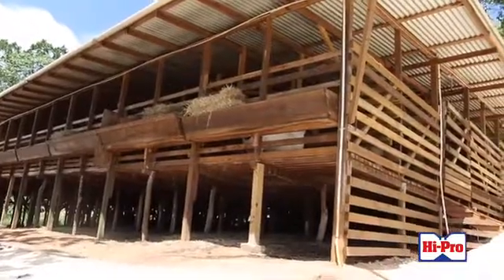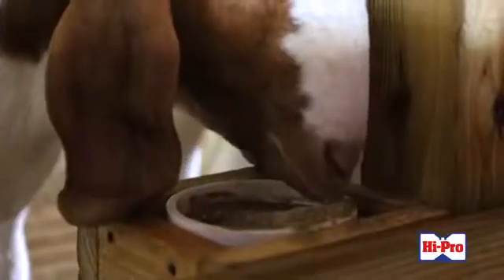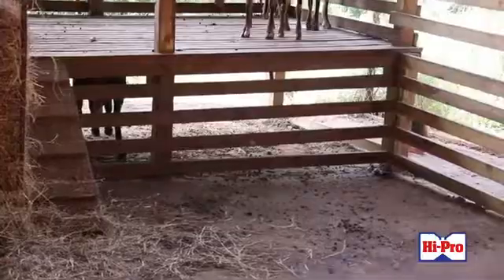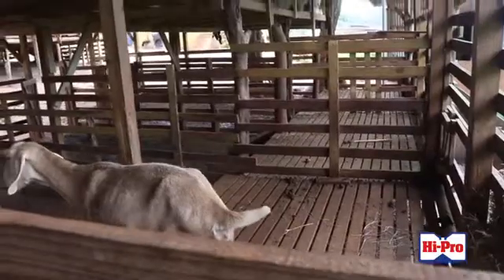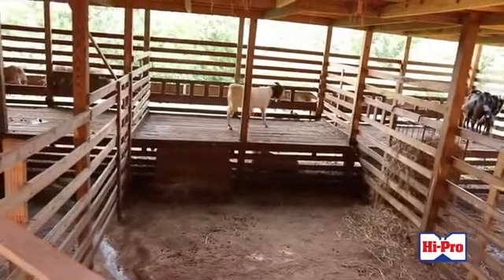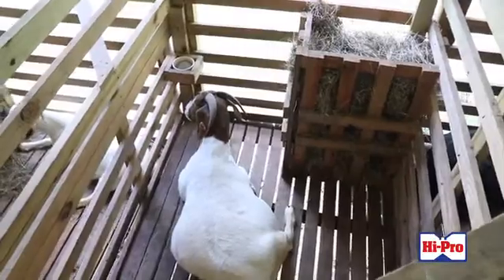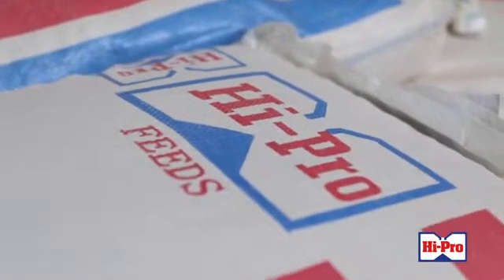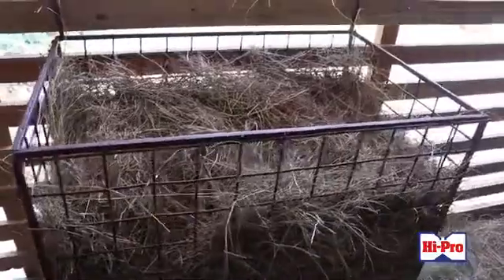Best practices in goat & sheep farming. Hi-Pro/Unity Boer Goat Farm. 🇯🇲❤️🇯🇲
Unity is Strength